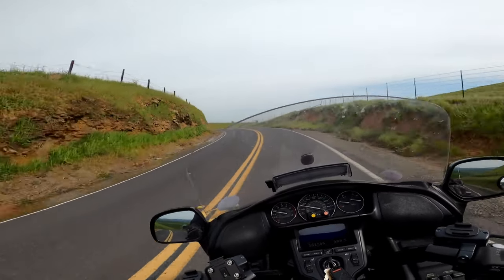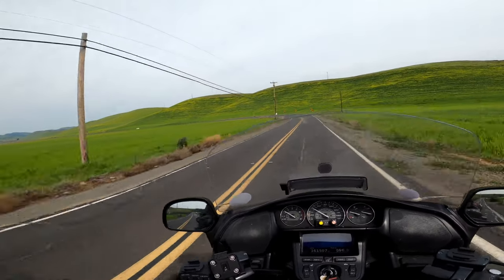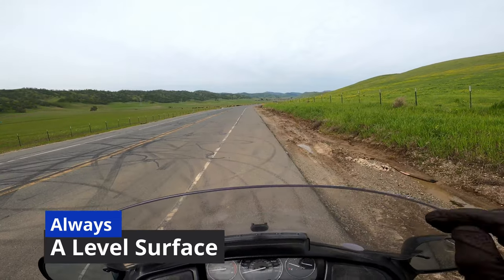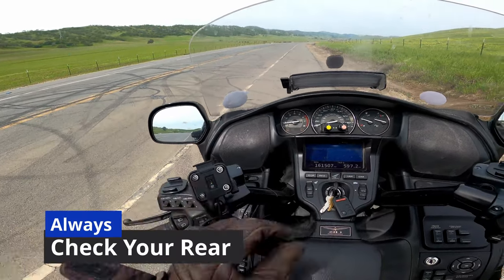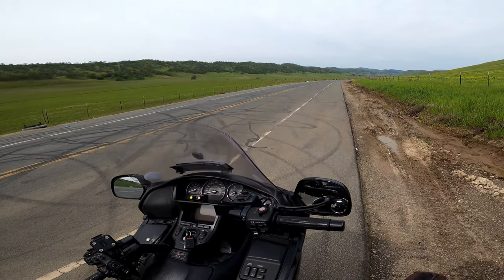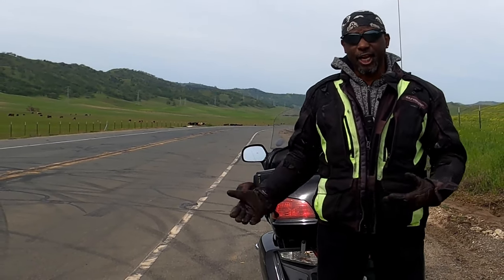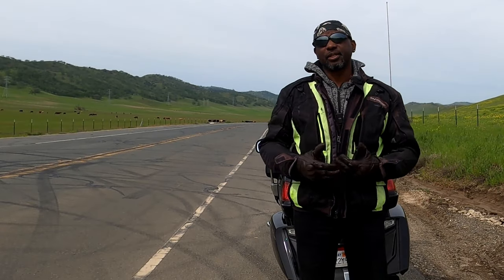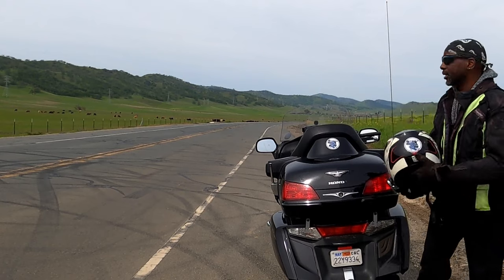Side-Of-The-Road | Motorcycle Street Knowledge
Motorcycle Street Knowledge, Pulling Over.
In this video, we cover several tips for pulling over on the roadside.